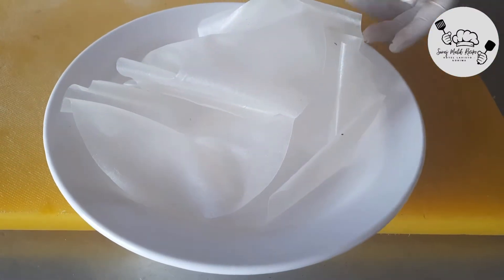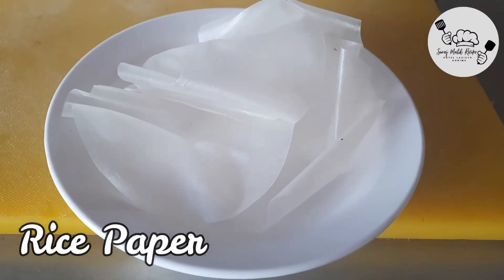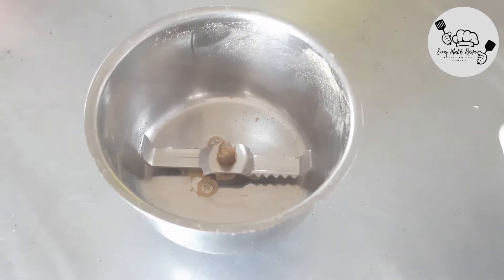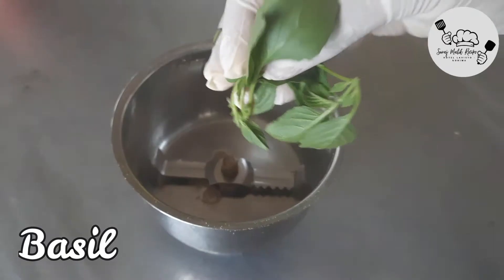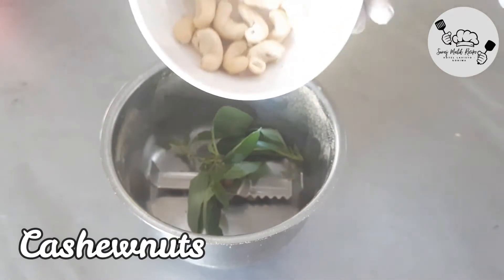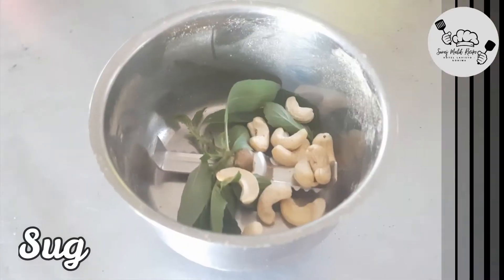Apple stuffed Rice Paper Roll with Basil/ Mint /Mayo @ Hotel Lavisto 2021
Apple stuffed Rice Paper Roll with Basil/ Mint /Mayo# Suraj @ Hotel Lavisto 2021

Hello guys perfect fresh healthy recipe for you all here in this summer try my latest recipe my version of Rice Paper Roll
Very refreshing and it's very healthy as well stuffed with apple cucumber carrots and fresh Basil with some mayonnaise mustard  and
My version of pesto don't miss it
For the Rice Paper  you will easily get it in the store you can make this recipe using different fillings as salads dressed in Sriracha (sweet Chilli sauce) and even as a dessert one can improvise in his or her own way
So here is my version of Fresh Rice Paper Roll hope you like this video. thank you for watching and please do like and share this video and don't forget to subscribe to this if you haven't subscribe yet
See you soon with another amazing recipes .take care all👍